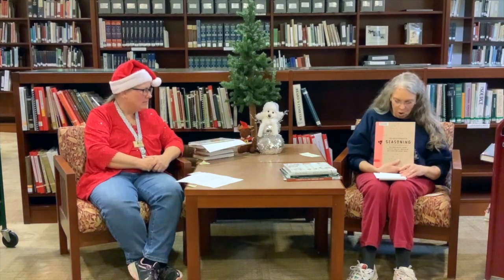Book Ends: Holiday Special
Bookends: Book Suggestions From Our Staff. Tune in each time to our presentation of Bookends where staff present their favorite books, or items pertaining to specific subjects available now for check-out.